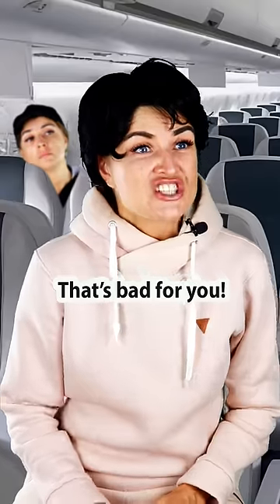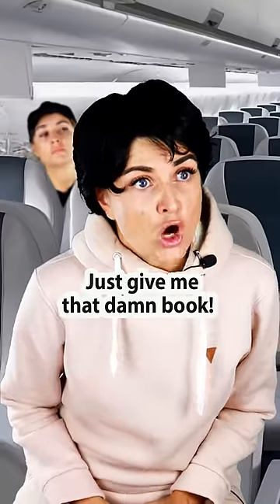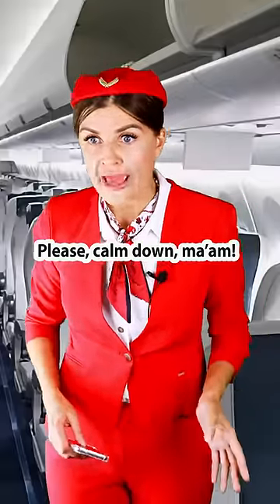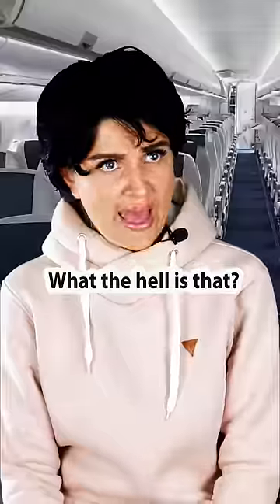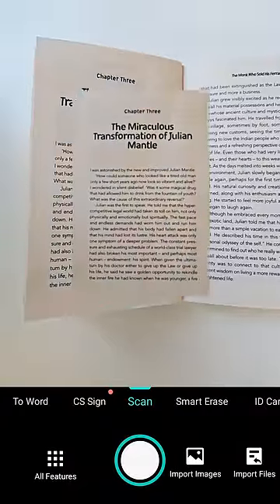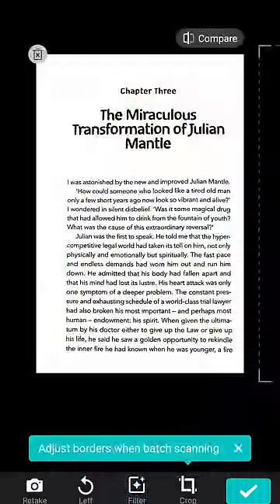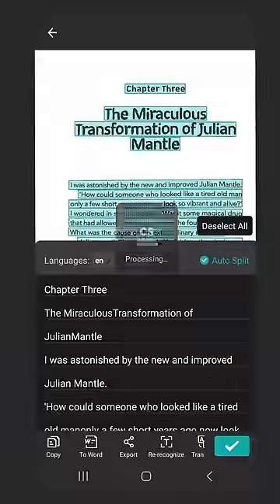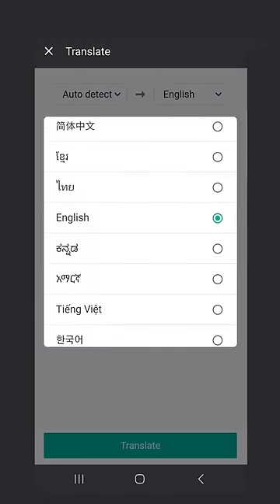English Conversation on the Plane with a Rude Passenger ✈️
In this video you will learn different ways to say "There is no (something) left".
I noticed that you really loved the rude character on the plane, so I decided to capture that moment for you.

The passenger on the plane didn't get what she wanted, so she started acting rudely. The passenger on the plane wanted a book, but she couldn't have it. This made her upset and she began to behave badly. She spoke loudly and in a mean way to the people around her, like the flight attendants and other passengers.

Her face showed she was angry and she moved in a way that was not nice. This made the other people on the plane feel uncomfortable and they looked at her, wondering why she was acting this way. The video shows all of this happening, capturing how one person's rude behavior can change the mood in a place like an airplane.